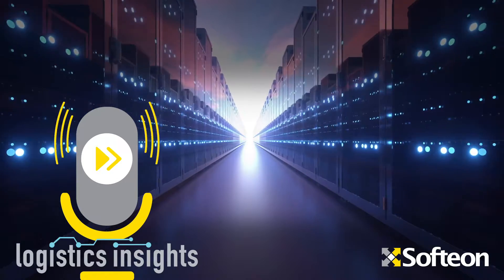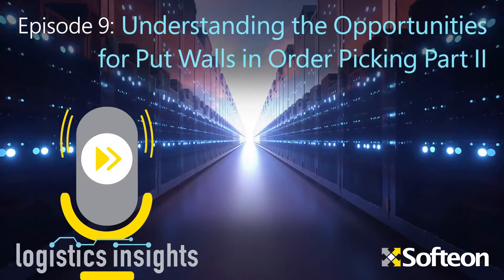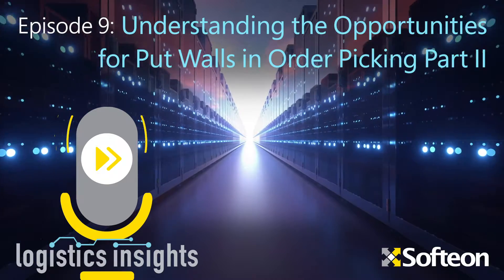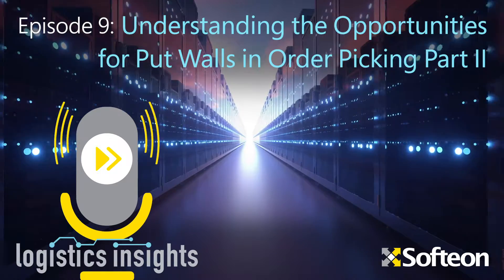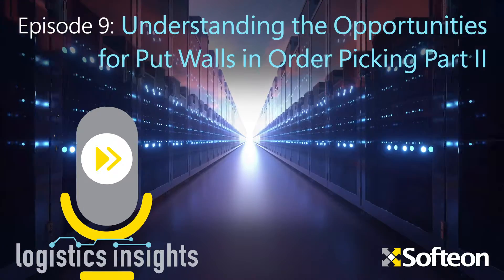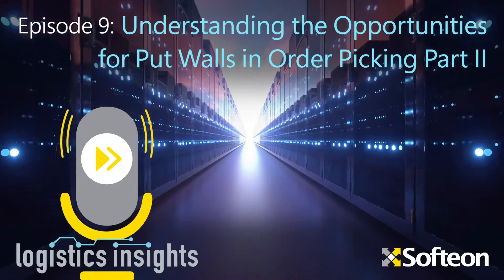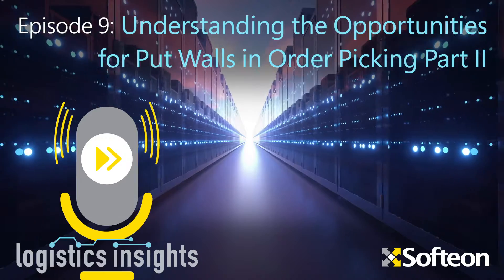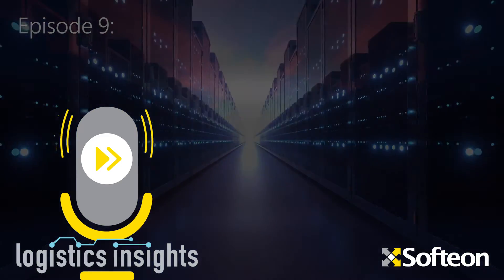Logistics Insights Podcast Episode 9: Understanding the Opportunities for Put Walls - Part 2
By using a Put Wall, order picking efficiencies are gained through use of batch picking, where picks are grouped so that all items needed for orders to be processed in a given wall module or modules are picked in one stop in the picking area. This is generally much more efficient than discrete order picking.

Full Transcript:

As we discussed in the last episode, many companies are increasingly turning to “Put Wall” systems to reduce order picking costs and increase throughput.

Put Walls are a fulfillment system that uses a physical structure to create a series of “cubbie holes” or slots into which products for customers order are placed, or “put”, after picking, with each slot holding items for all or part of an individual customer order.

Each order of course will contain one or multiple items. When all the items for an order have been placed into a slot by associates, other operators on the back side of the wall place those items into shipping cartons, or another container type such as a polybag.
Why are put walls becoming so popular?

Put Walls – if supported with the right software – can deliver superior results in terms of cost and throughput versus common alternatives, such as use of pick carts alone. Pick carts often involve discrete picking, meaning items for each order are placed into shipping cartons or totes on the cart, though “cluster picking” techniques can be used to improve productivity.  The pick cart is then generally moved by human or mobile robot to a packing station.

Those batch picks are delivered by cart or conveyor to associates for placement into the wall slots, so this becomes a form of “goods to picker” order processing, meaning that putters and packers have little travel distance associated with the work.

Put Walls have many other advantages. Those include modularity and scalability - it is possible to start small, with even with just one wall module, and add additional modules over time. One Omnichannel retail customer of Softeon’s did just that, piloting one module, then adding a more over time based on outstanding results achieved. They are now operating with almost 30 put wall modules.

But the real key to Put Wall success is software optimization - smarts from a Warehouse Execution System that determines which orders are best to be processed through the Put Walls, given limited capacity, simultaneously maximizing picking and “putting” efficiency - and critically – flowing multiple line items in an order so they arrive at the Put Wall at about the same time. This enables rapid turnover for each cubie hole to open it up for a new order.

We’d love to discuss your put wall opportunities today.